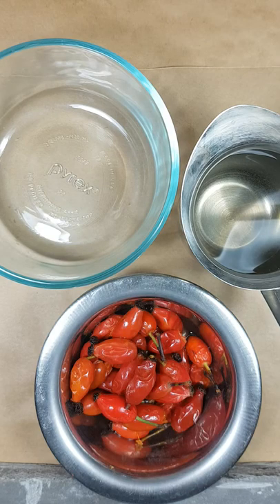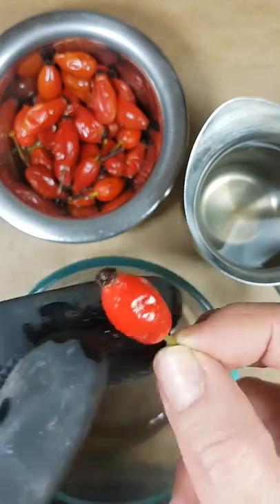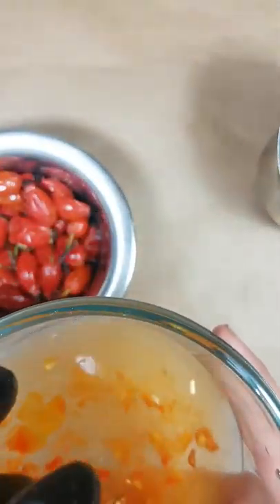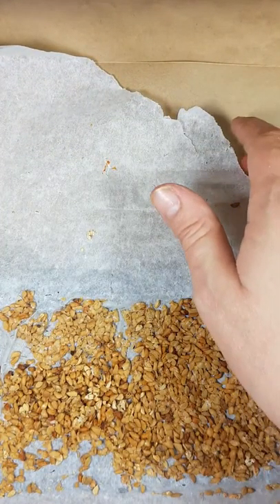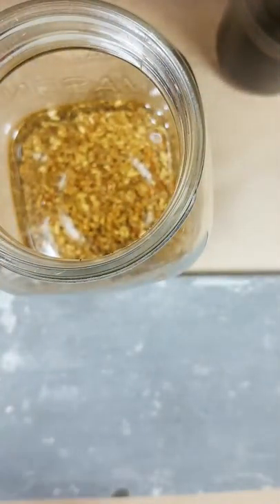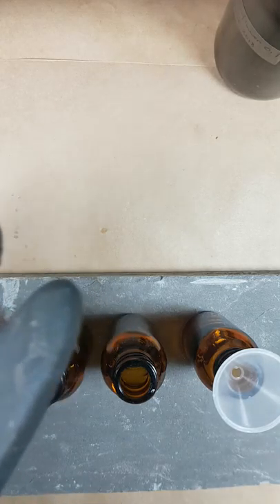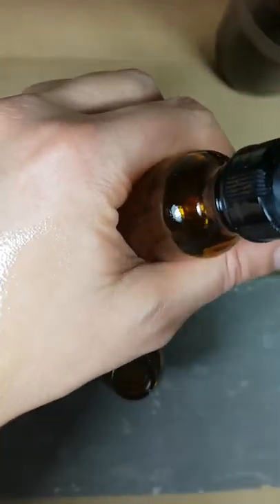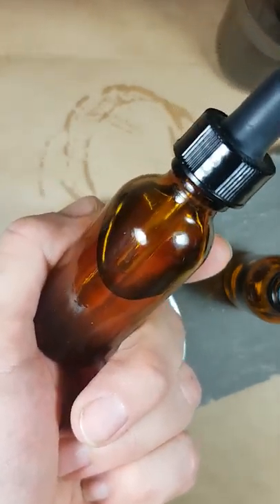ROSEHIP seed OIL NATURAL RETINOL serum - DIY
Learn how to make this luxurious and sustsinable natural retinol serum for beautiful, radiant skin!!